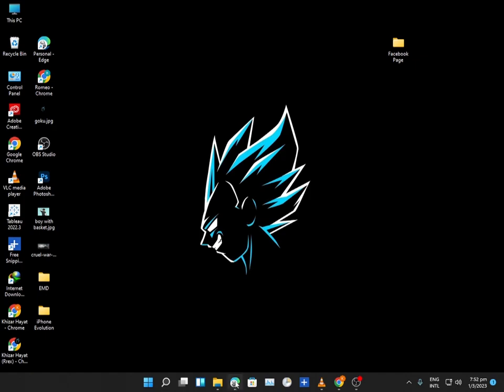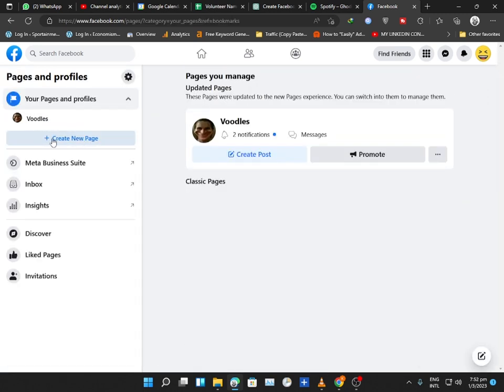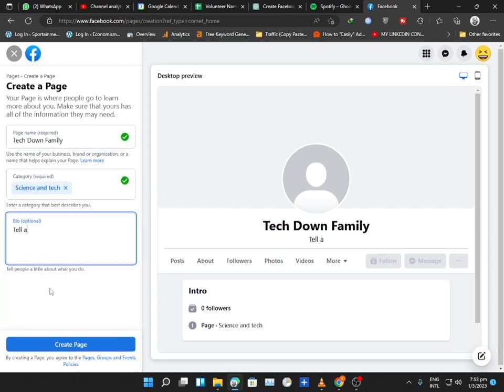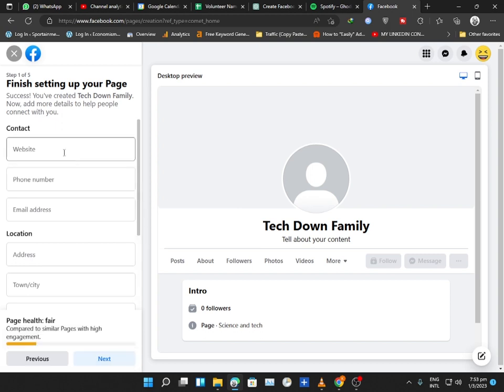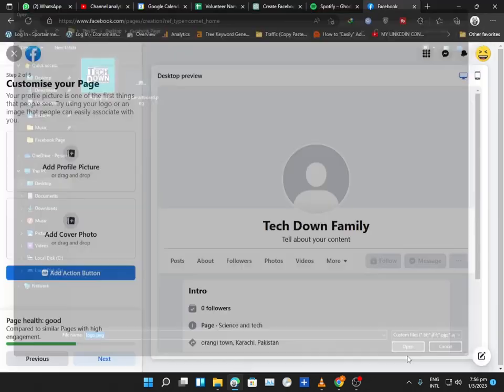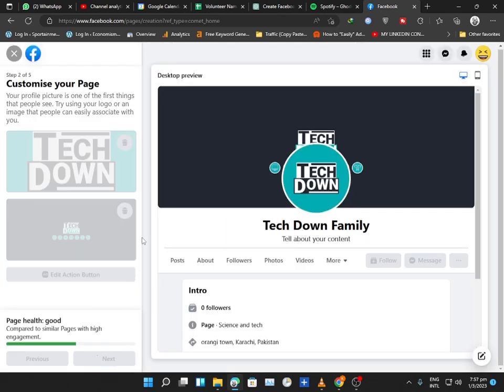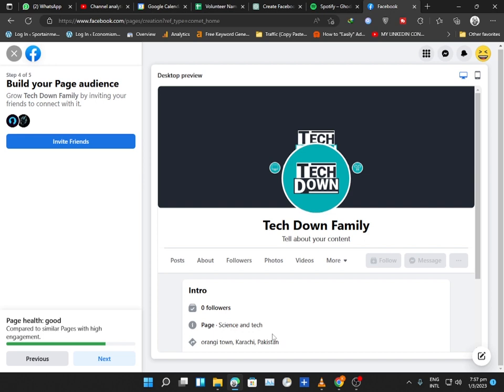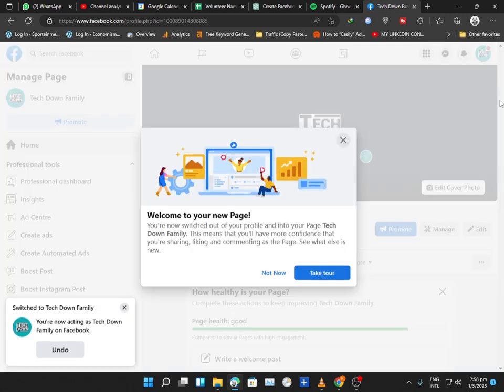How to Create Facebook Page Easily | Facebook Business Page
How to Create Facebook Page Easily | Facebook Business Page 2023 step-by-step.

Credit:
Images By: gsmArena and
Trailer By: